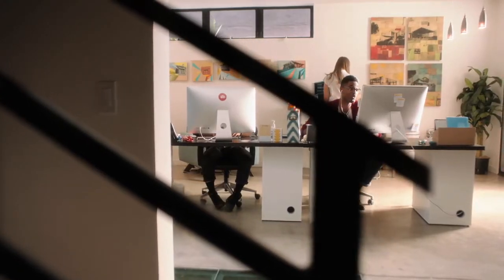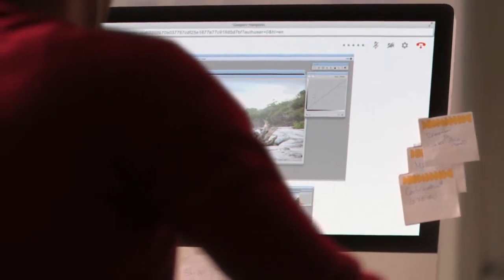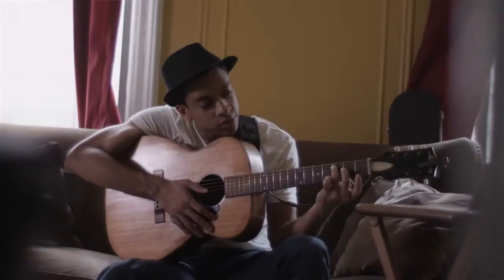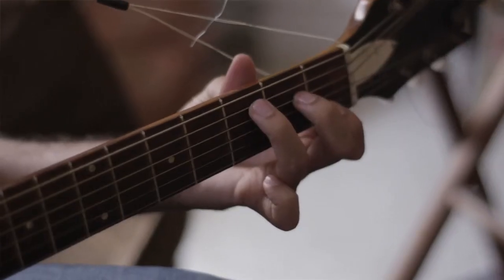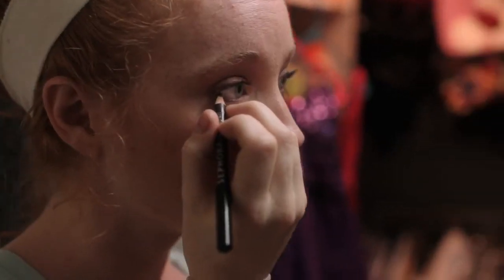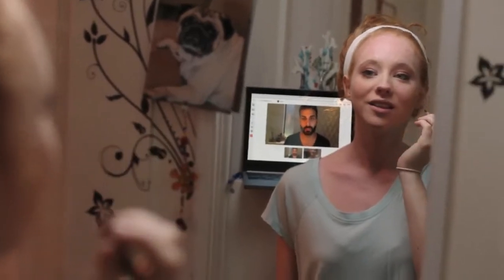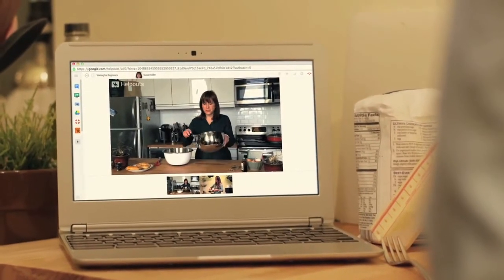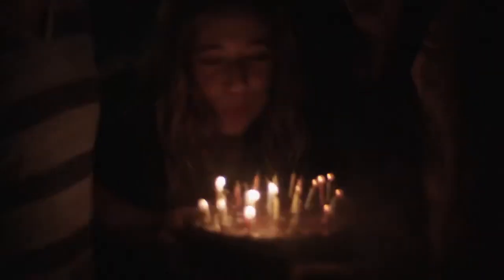Introducing Helpouts by Google- Nexapost.com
Introducing Helpouts by Google: Official Video